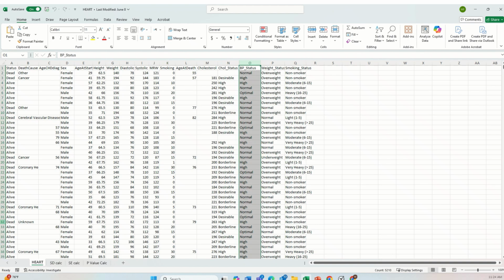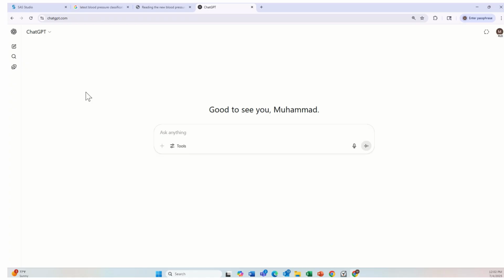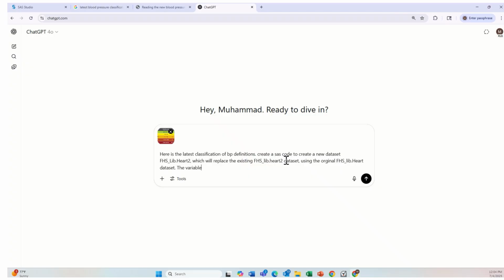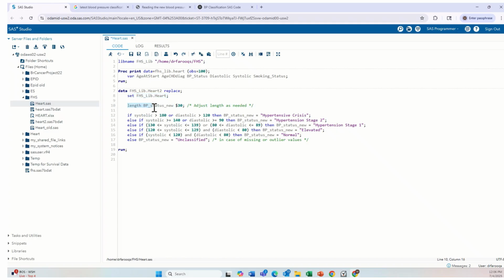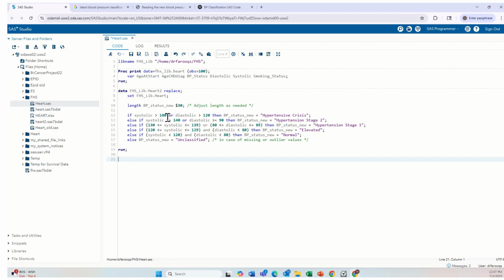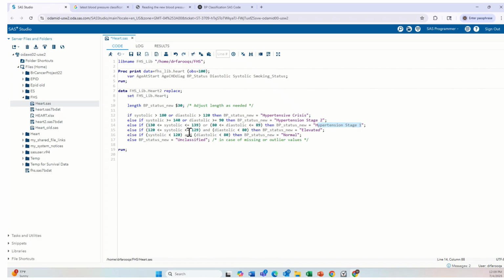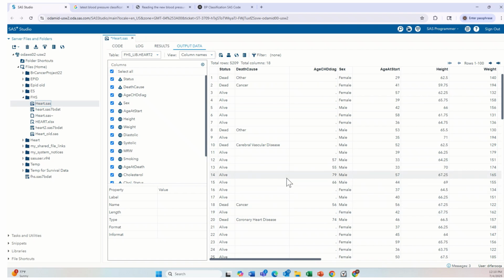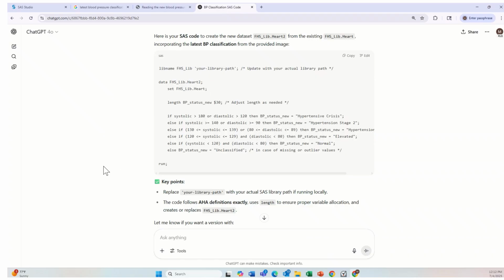1.8 If then statement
(7:40)